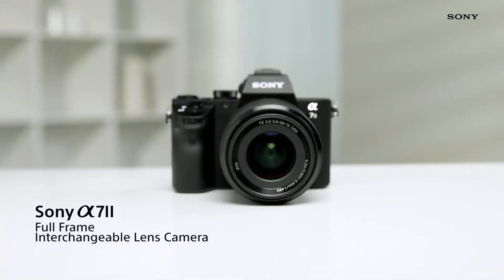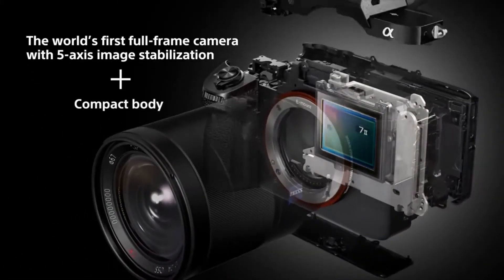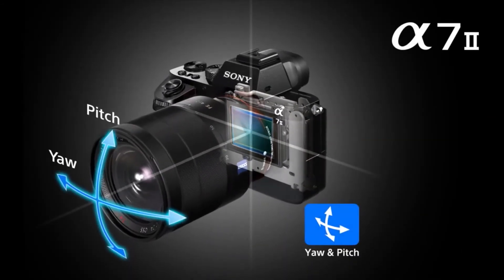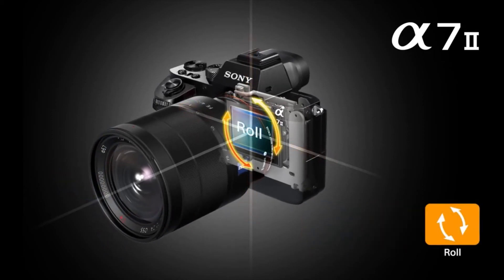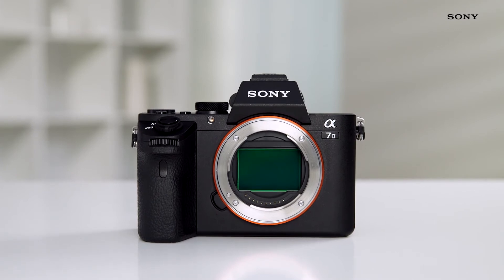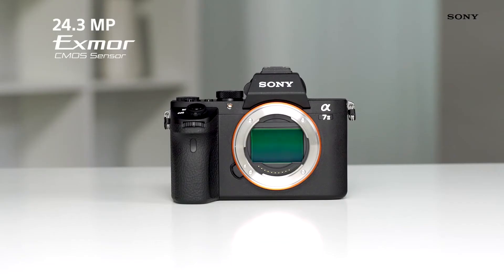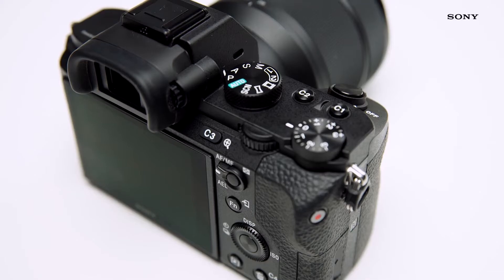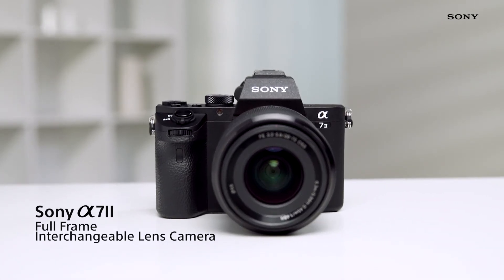Sony a7 MII